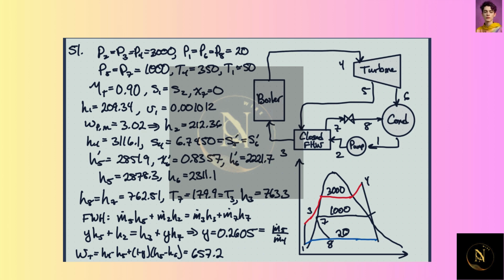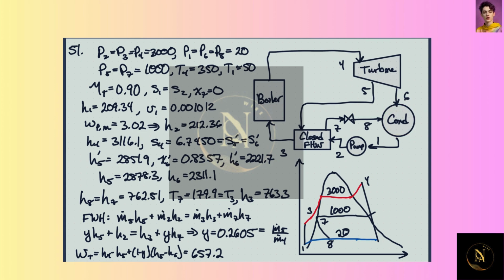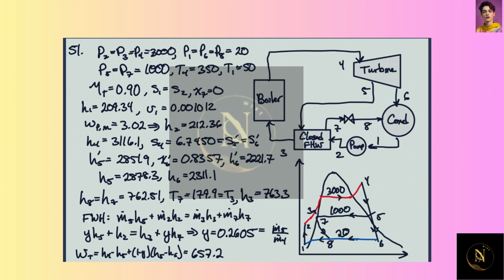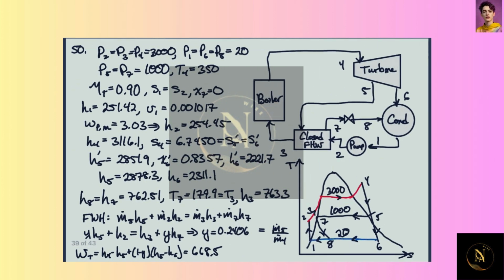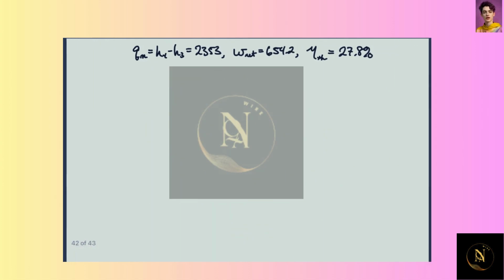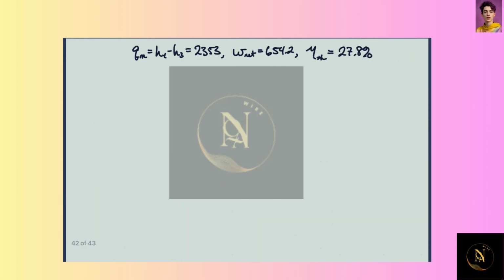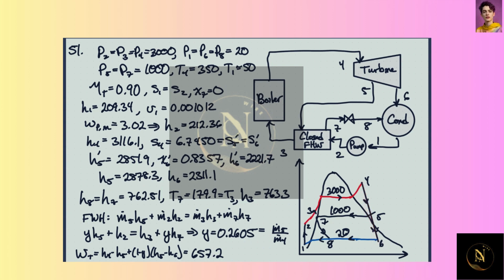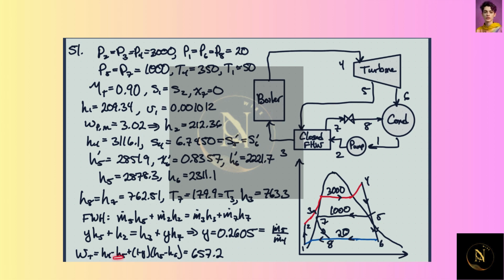Determine the thermal efficiency of the regenerative Rankine cycle of Prob. when the isentropic effi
Determine the thermal efficiency of the regenerative Rankine cycle of Prob. when the isentropic efficiency of the turbine before and after steam extraction point is 90 percent and the condenser condensate is subcooled by